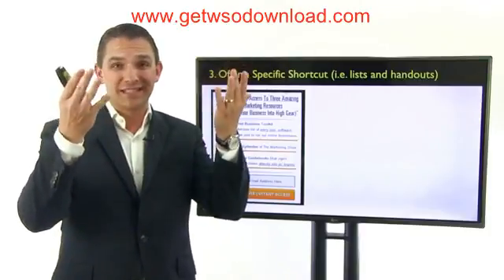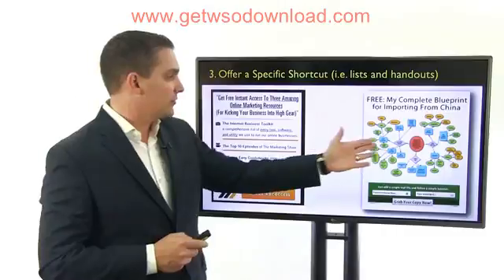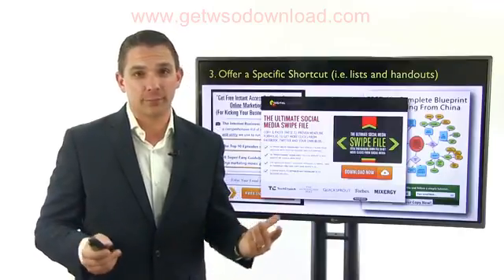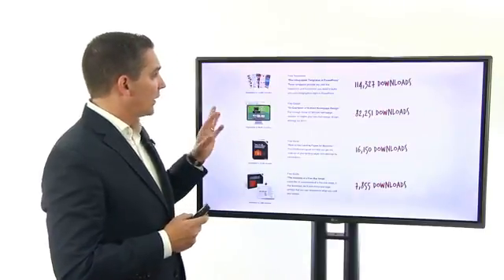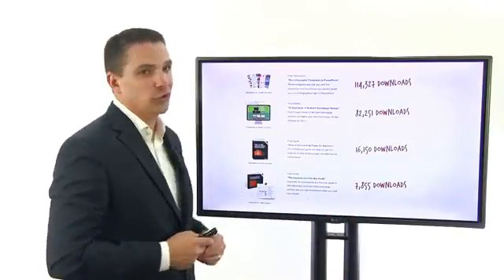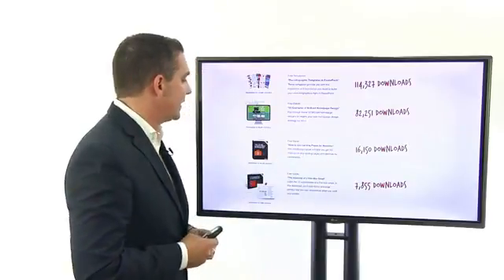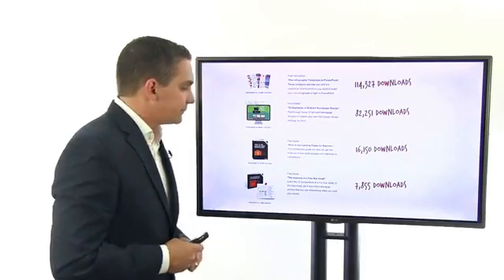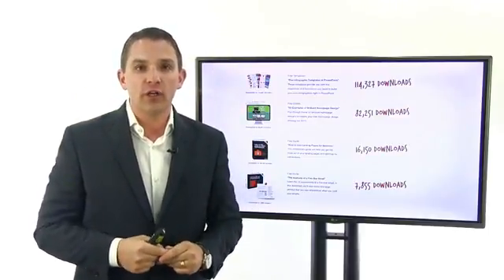5 Offer a Specific Shortcut